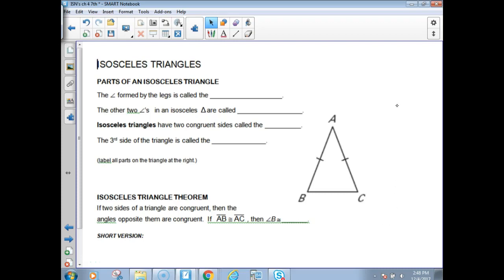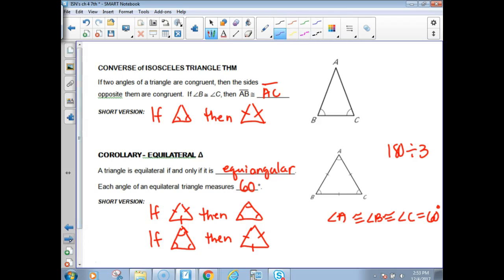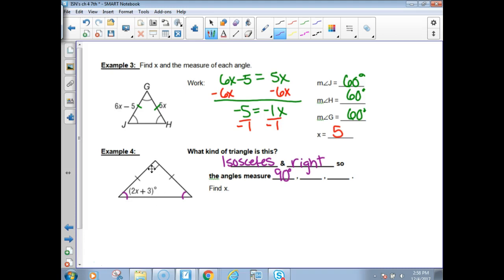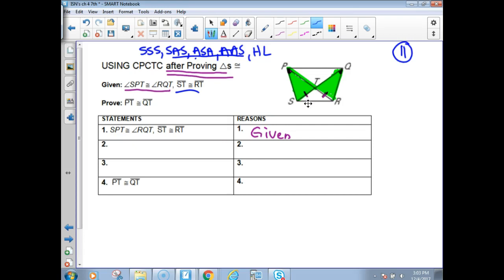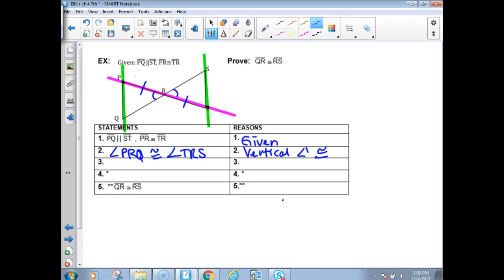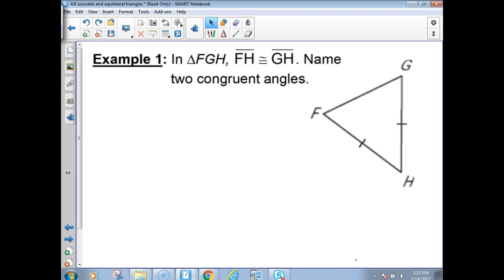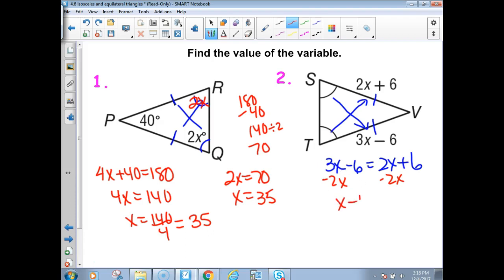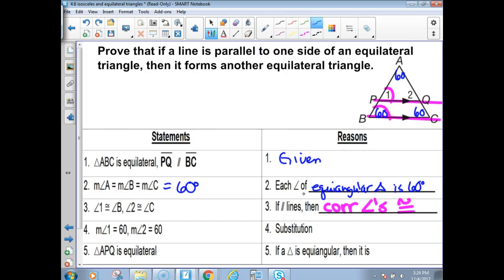Geo 4.6 Isosceles and Equilateral Triangles + ISN pg 9 10 11